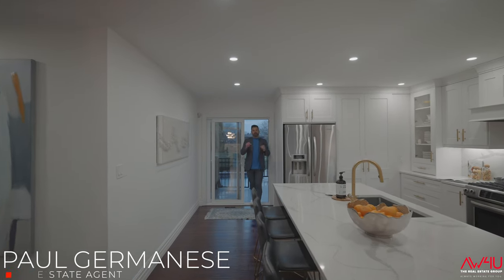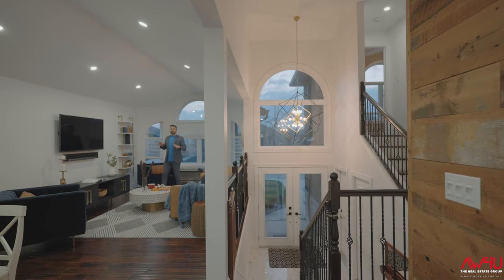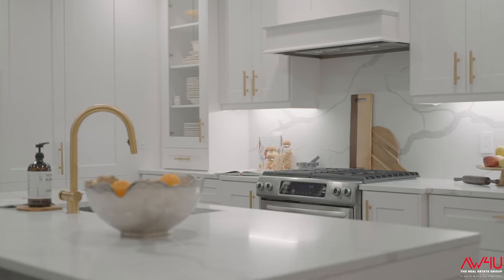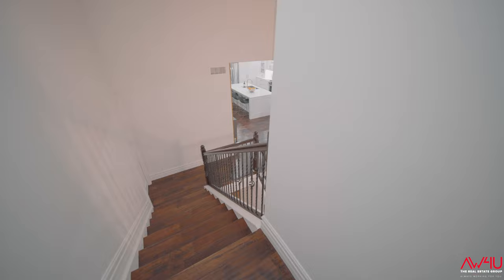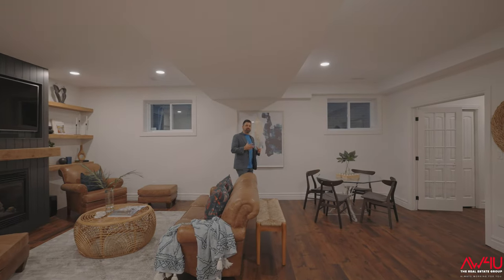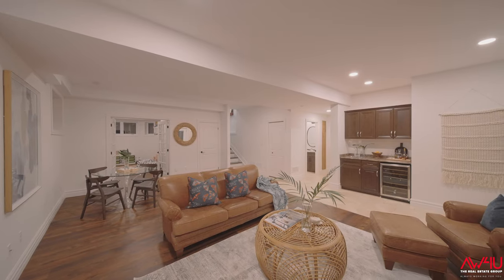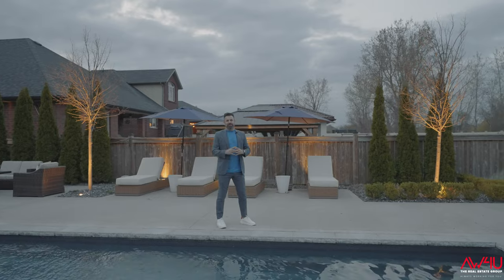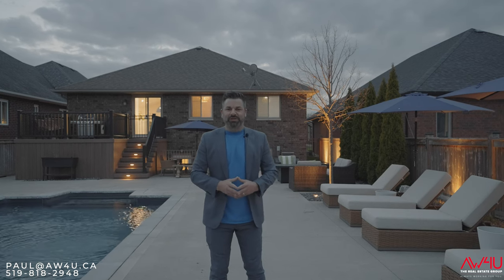932 BANWELL | WINDSOR, ON | 4U PROPERTY TOUR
Drop a comment for any questions you have about real estate and we'll make a video to specifically answer your question